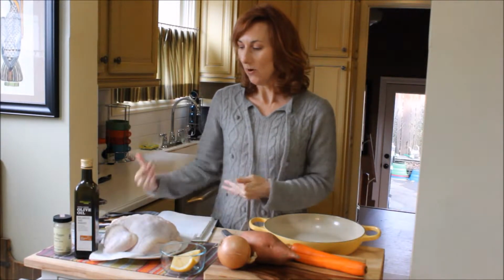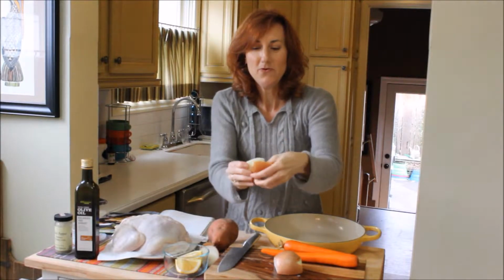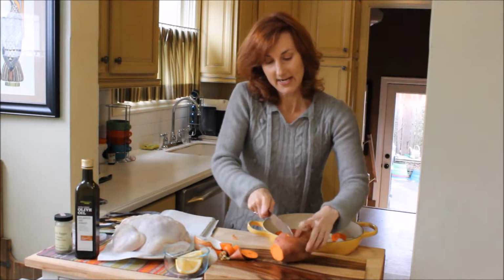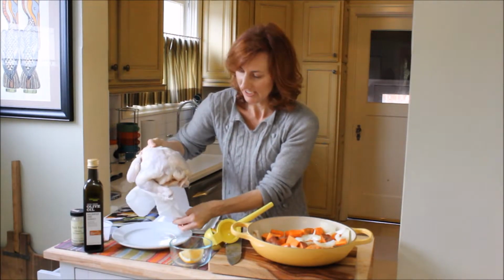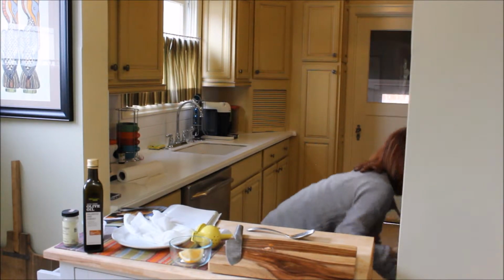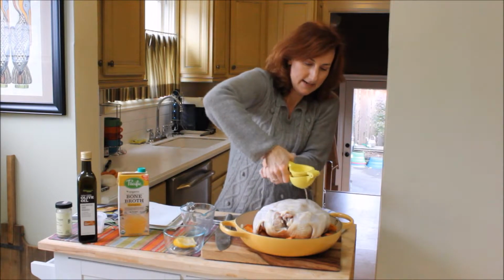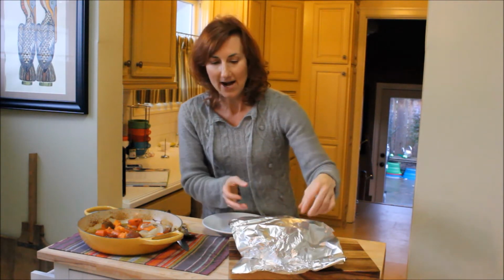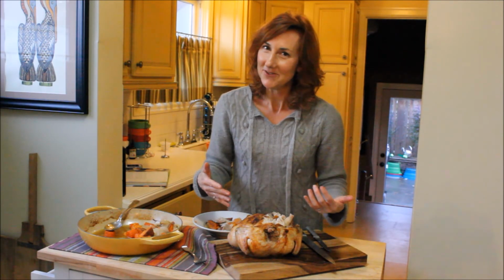Sundays Well Spent Whole Roasted Chicken with Roasted Veggies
Today we are making a Whole Roasted Chicken with Roasted Veggies! I have tried lots of different whole roasted chicken recipes but this one consistently turns out and also provide a whole meal.